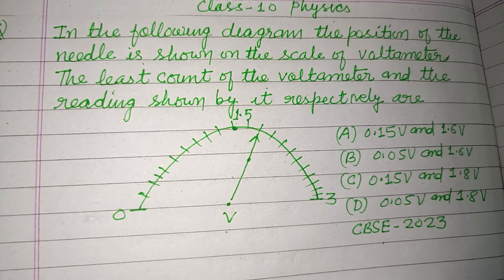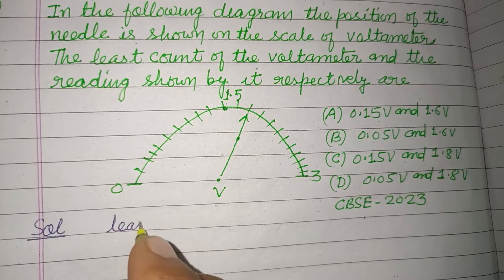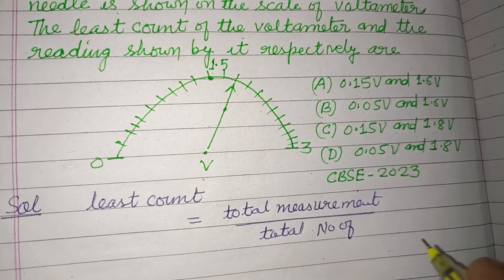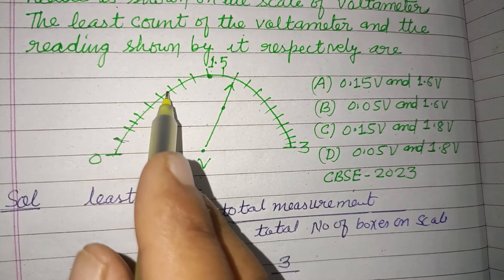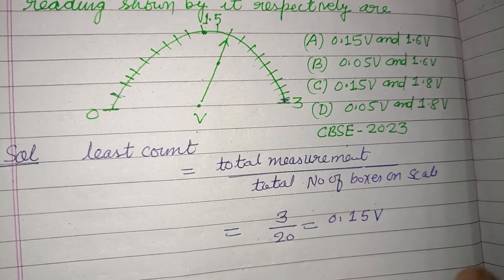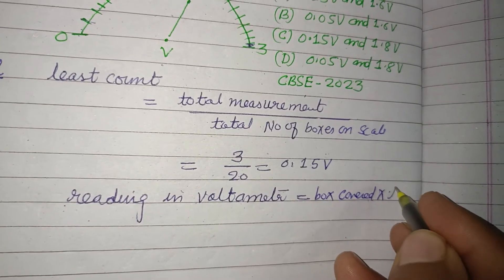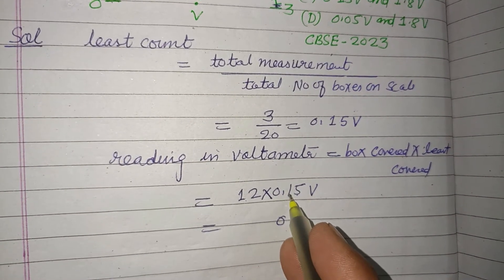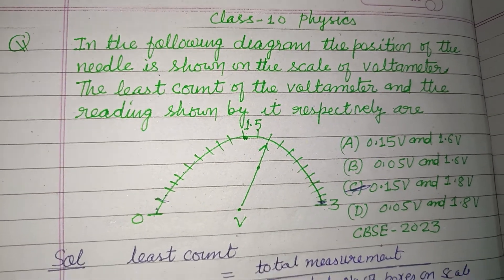In the following diagram the position of the needle is shown.. | cbse class 10 science | voltmeter